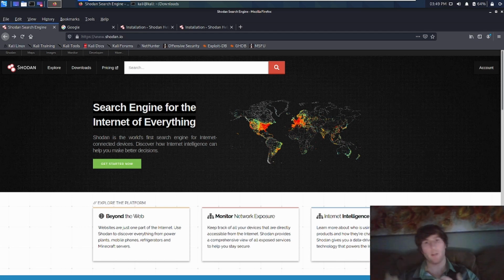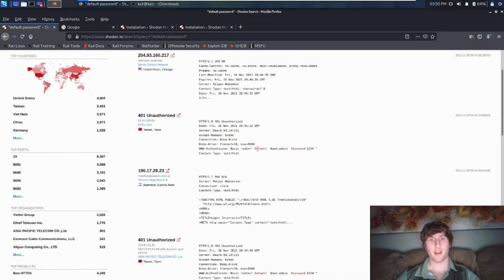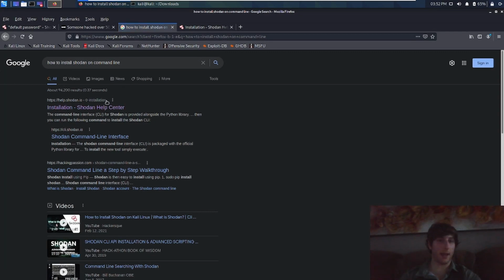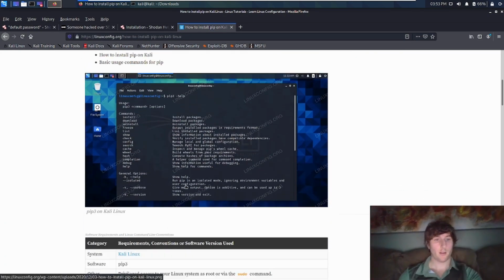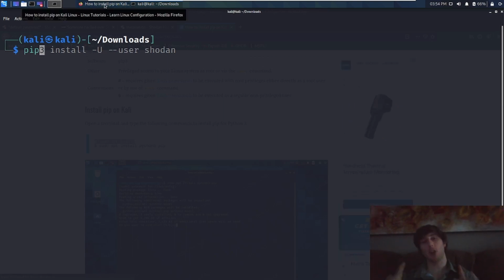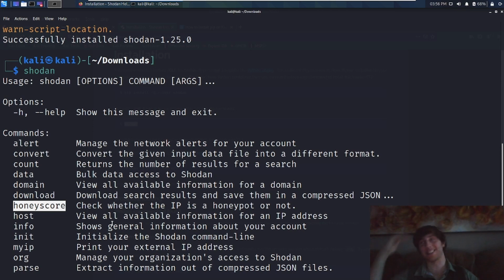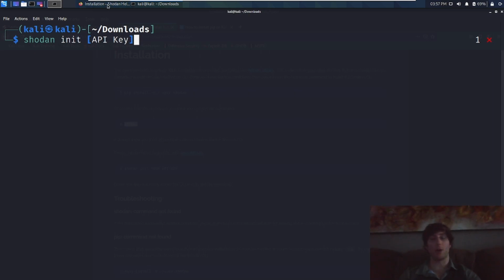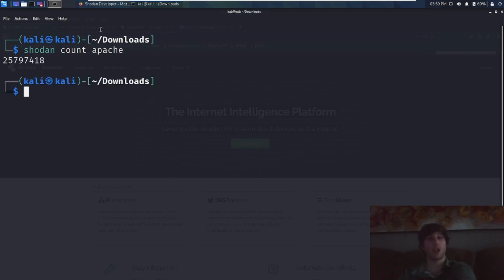How To Install Shodan.io on Kali Linux (and other Linux distributions)